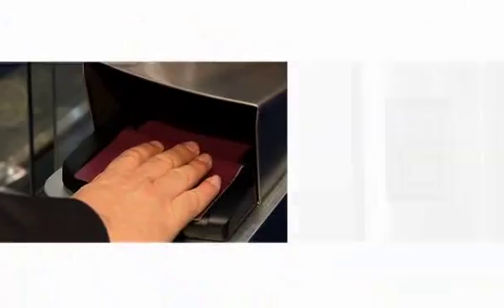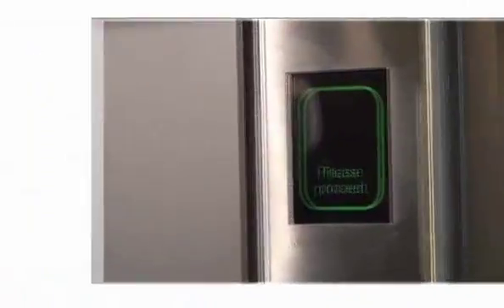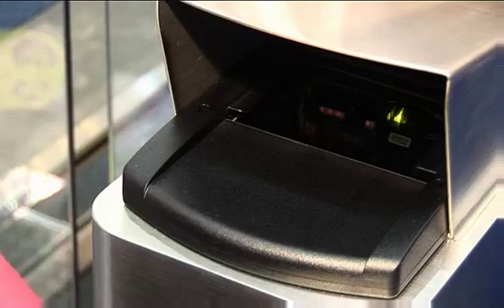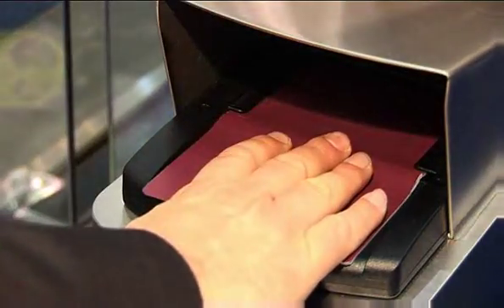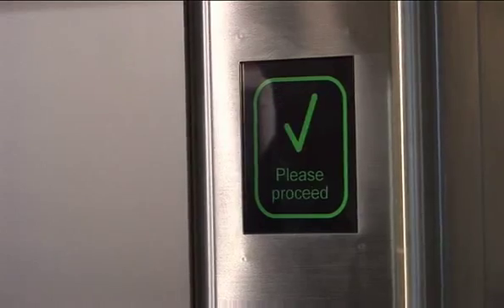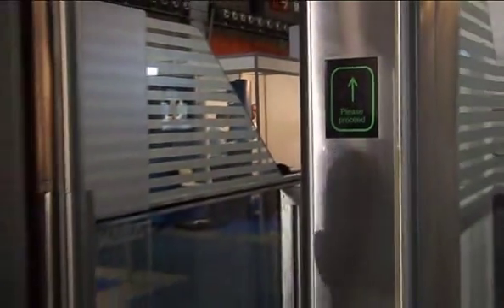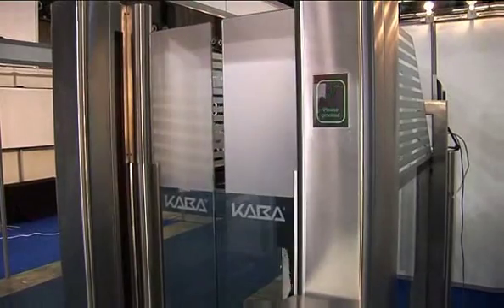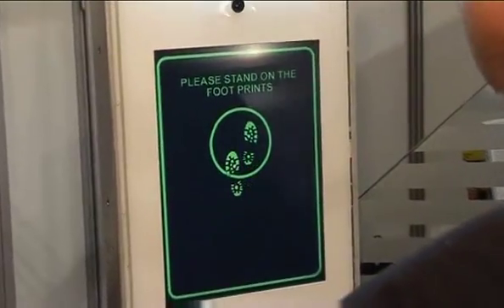C-Pass e-Gate by C-TRUE & Kaba at Passenger Terminal Expo 2010, Brussels.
The necessary, resource consuming, continuous battle against terrorists, illegal
immigration, and criminals combined with growing number of travelers has
to be carried by immigration and police authorities with the best available
technology using the best trusted credentials available in order to
authenticate passports and their bearers.
C-Pass e-Gate is a secured automatic immigration solution
that relies on e-Passports for passenger authentication
using their faces.
C-Pass e-Gate uses the digital face image stored by
automatically authenticate the identity of the e-passport
bearer using C-True's face recognition technology
combined with Kaba Gallenschütz Argus high speed
immigration gate.
C-Pass e-Gate ensures that only the legal bearer of the
e-Passport is allowed to go through the border control
automatic gates.
C-Pass e-Gate is based on C-True's C-Pass provides a
technological breakthrough for border control posts, check in
counters, security gates and boarding gates, as well as duty free shops and
VIP lounge entrances by allowing an automatic mass use of the common e-Passport
(MRTD - Machine Readable Travel Document) for passenger's authentication without
human intervention. The system uses C-True's facial recognition technology to automatically
C-Pass e-Gate
ICAO (International Civil Aviation Organization) has selected face as the prime biometrics on every e-Passport around
the world, being the best suitable biometric method for this type of application and set the standards for storing and
using biometrics with Machine Readable Travel Documents. Currently more than 250 millions Electronic Machine
Readable Travel Documents (e-Passports) have been introduced in more than 80 countries around the world.
An e-Passport contains an embedded secured chip with passport holder's biometric data which allows an
automated inspection system to read out the data from the chip and to verify the integrity of the data and the
authenticity of the chip. The human face is the most natural way of verifying the identity of a person. It is a non-intrusive,
very intuitive and can serve many purposes. While personnel based face recognition fails significantly on unfamiliar
faces, C-Pass present a continuous level of recognition at less than 0.01% FAR (False Acceptance Rate).
A sophisticated human machine interface combined with robust and enhanced camera management delivers
a high quality live person face authentication.
Kaba Gallenschütz GmbH
Nikolaus - O t to - St rasse 1
77815 Bühl G e r m a n y
Fax. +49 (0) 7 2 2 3 / 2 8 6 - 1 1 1
i n f o @ k g b . k a b a . c o m
www. k a b a - g a l l e n s c h u e t z . d e
C-True Ltd
2 Prof. Bergman St, Science Park
R e h o v o t I s r a e l , 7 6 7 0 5
Tel. + 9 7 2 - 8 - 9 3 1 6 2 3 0 / 1
Fax. + 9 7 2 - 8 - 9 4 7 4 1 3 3
i n f o @ c t r u e l t d . c o m
w w w . c t r u e l t d . c o m
· Quick motion half-height and full-height swing doors with polycarbonate glazing
· Pedestrian protection by means of light sensors and low energy drive unit
· Side walls with frosted glass panes (translucent)
· Signaling equipment with green arrow
· Non intrusive, Interactive, User friendly interface
· Authentication attained by implementing sophisticated mathematical imaging face feature
detection and matching
· Fast Passenger face authentication
· Covers passenger's height 1.55m -- 2.10m
· False Acceptance Rate less than 0.01%
· False Rejection Rate less than 2%
· Secured and encrypted database of transactions logging, reports and exporting
· Master / chain coniguration to synchronize multiple ID stations
· Ethernet Network interface
· The 3M e-Passport Reader:
· Multiple document reading and imaging capability -- imaging in 24-bit color
· OCR data capture
· Rapid multi-wavelength illumination -- visible and IR
· Contactless IC reading capability ISO 14443 Type A and Type B ICs
· Supports reader to chip transfer rate of 424 Kbps when applicable (IC dependent)
· Provides functionality according to ICAO NTWG Technical Reports
· Auto-triggering of document capture -- presence of document is automatically sensed
About C-true
C-True delivers face recognition based solution:
· "C-Pass" an e-Passport passenger face authentication system
· "C-Gates" face recognition passenger authentication system
· "C-Entry" face recognition Access Control system
such as ATM, Kiosks etc
C-true develops innovative real time face recognition integrated
vertical solutions for home land security, access control system,
consumer electronics and more.